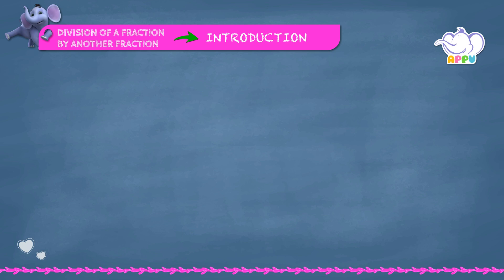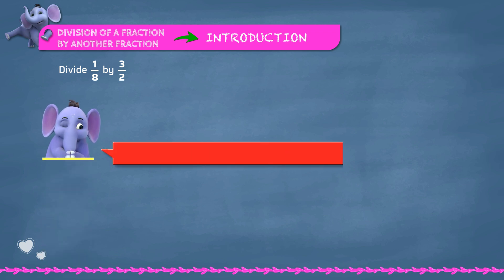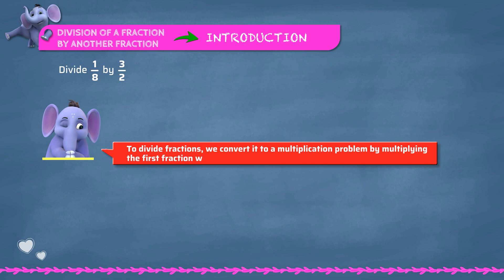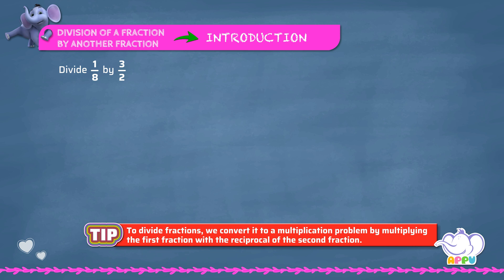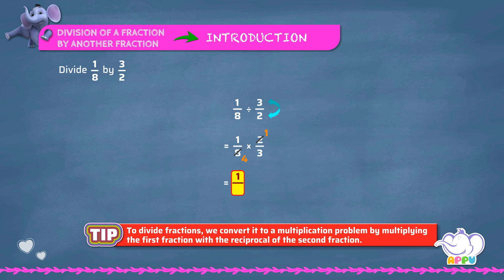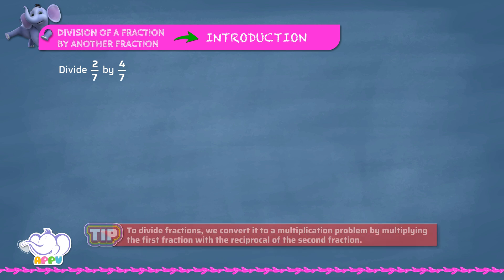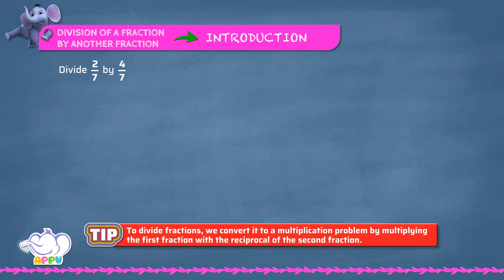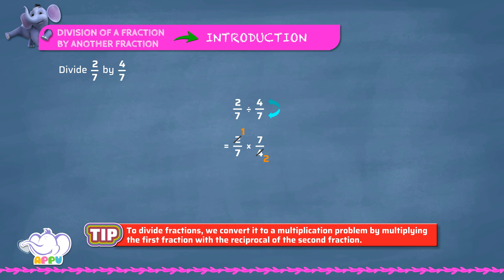G6 - M 10 - Intro - Division of a Fraction by another Fraction | Appu Series | Grade 6 Math Learning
If dividing one fraction by another stresses you out, you're in the right place! We’ll take you on an exciting journey to unravel this tricky concept. Learn step-by-step methods, understand the 'why' behind the math, and discover how fractions fit together in division. Jump into this fraction adventure and have a blast! Happy learning!